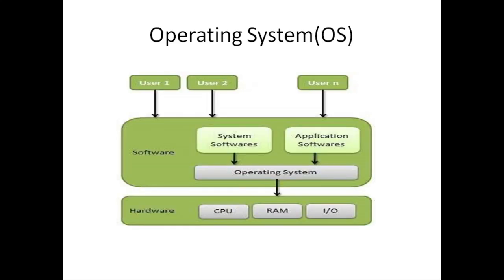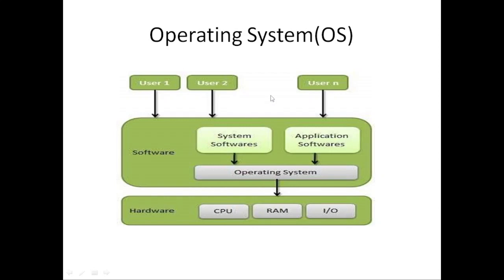What is Operating System(OS) ? | Welcome to Linux Course| Linux Basic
Hello friends,